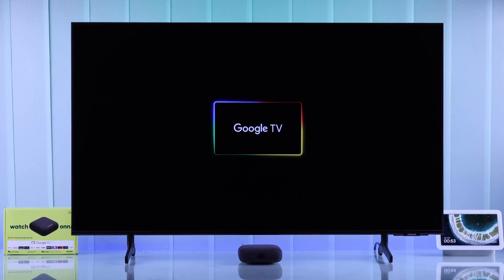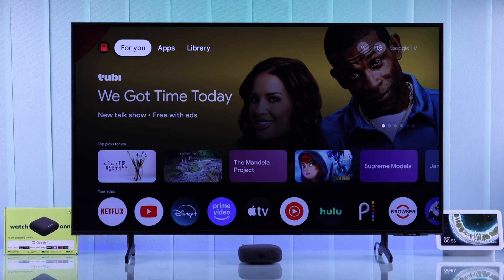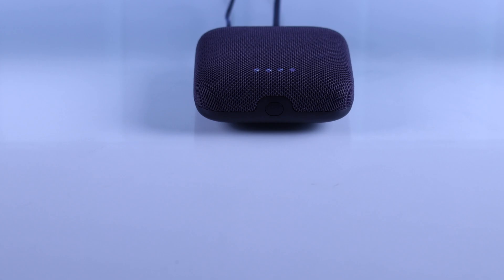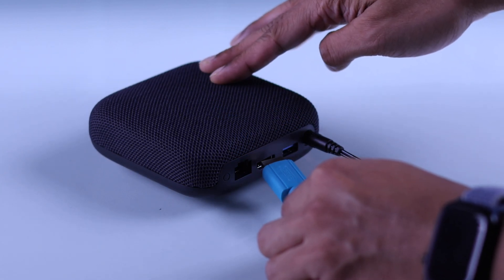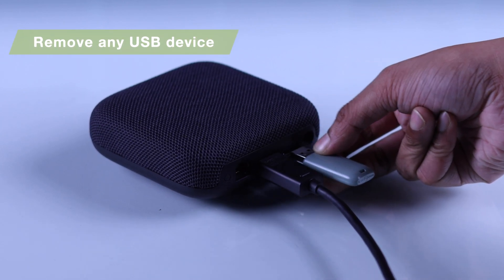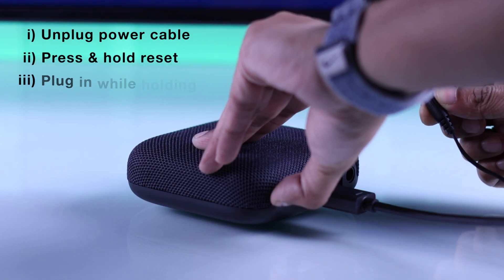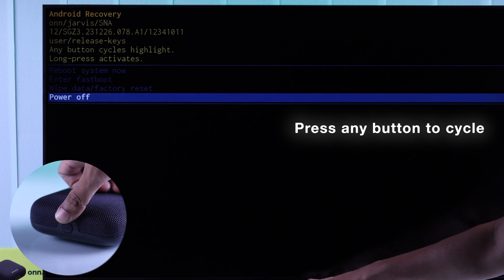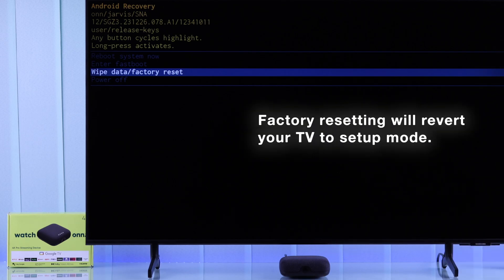ONN 4K Pro TV Box Won't Turning ON – Fix It Now!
Suddenly your ONN 4K Pro Streaming Box with Google TV not turning on and stuck on black screen? Whether ONN 4K Pro Streaming Player has power but does not show any Picture or it won’t power ON at all, don’t panic, the Fix369 Team has your back

Let’s check out the 5 simple and swift solutions to fix the ONN 4K Pro Google TV Box not turning ON problem effectively.

0:00 Intro: ONN 4K Pro TV Box not Turning ON
0:21 Solution 1: Check Power Connection
0:34 Solution 2: Select Correct HDMI Input Change HDMI Port and Cable
0:54 Solution 3: Cold Boot ONN 4K Pro Streaming Box
1:14 Solution 4: Reboot the System from Recovery Mode
1:50 Solution 5: Wipe Data Factory Reset